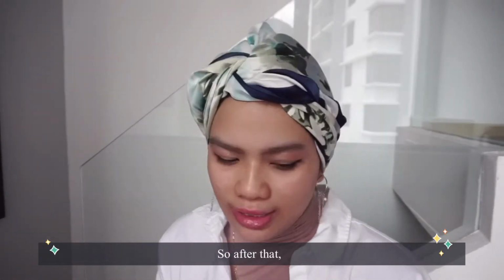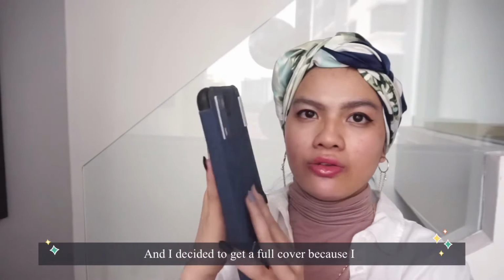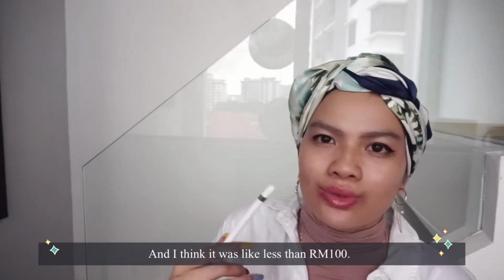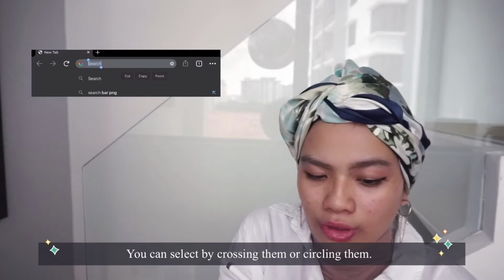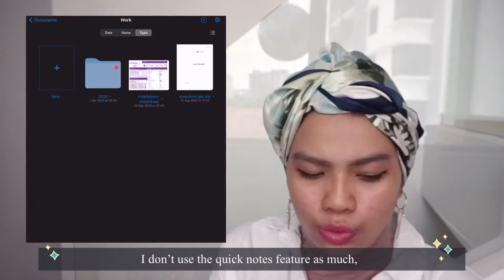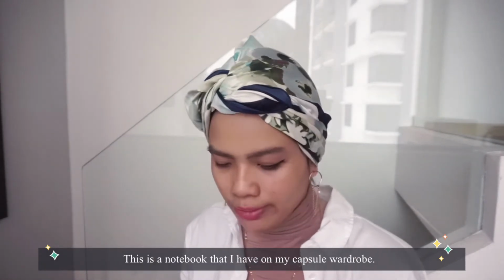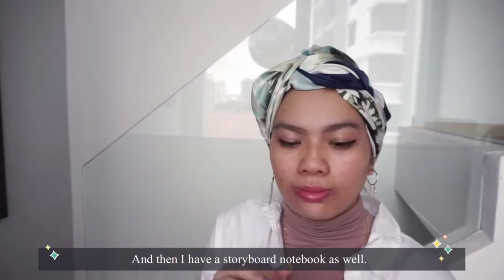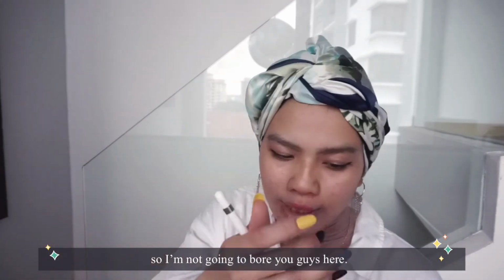I Finally Got an iPad Mini + Good Notes | Going Paperless with a clueless Missmeiradee